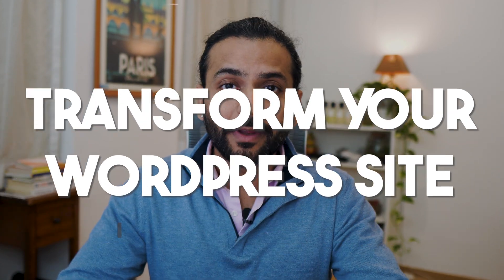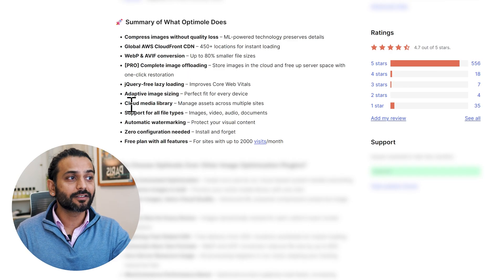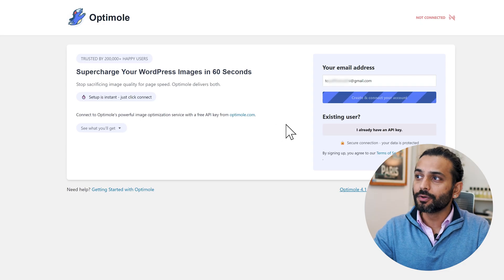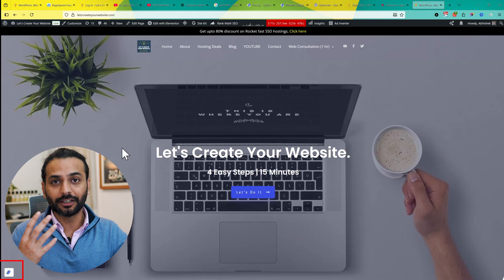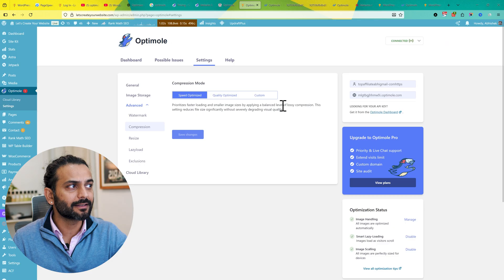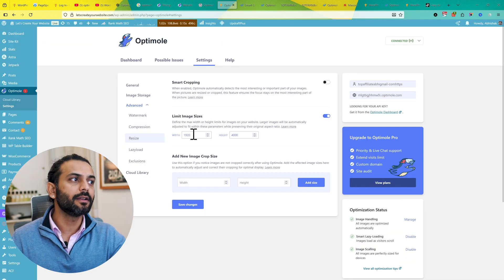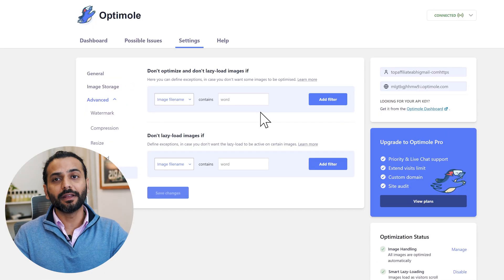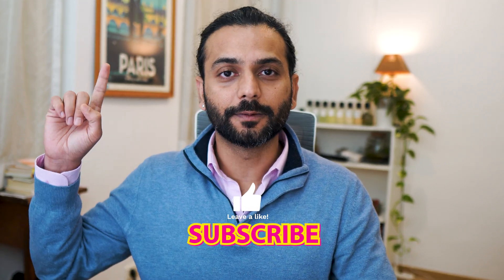Image Optimization & LCP Solution With Optimole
Image optimization is the easiest way to speed up your website and get good scores with pages speed insight and gtmetrix.

Converting images into webp from jpeg/png can reduce the images size significantly, sometimes up to 90% light weight images keeping the same quality of the images.

Optimole does Images optimization and webp & Avif conversion for free. Your website will be lighter and much fatser after installing optimole pluing.

Another great feature is lazy loading, which is great to load images only when they comes into view port. which makes page lighter resulting the fast loading pages. But keep in mind that if you lazy laod the first LCP image/FCP images then it makes low scores for pages speed insight also it is bad for user experience.

Optimole provides option to lazy load images and not to lazy load the lcp and viewport images, which is a great feature not provided by many other images optimization plugins.

you can set up how many images you don't want to lazyload or even not optimize.

Another great feature comes with the optimile is - Watermarking. You can set up your own water mark on images which make sure that people use your images without your consent. it they do, the water mark will reveal that they belongs to your website.

Optimole is your all-in-one image optimization powerhouse. It automatically compresses and resizes images, then serves them through a lightning-fast CDN with over 450 global locations. Whether it’s product shots or portfolio photos, Optimole handles everything seamlessly.

With built-in WebP and AVIF conversion, smart lazy loading, and AI-powered optimization, it instantly boosts your site’s speed, Core Web Vitals, and SEO—no setup needed. Say goodbye to slow images and hello to a faster, more user-friendly website that both visitors and Google will love.

0:00 Intro
0:18 Fast Websites Ranks Better
0:40 Image Optimization Plugin & Features
3:05 Installing the Optimole Plugin for Image Optimization
3:28 Creating Free Account on Optimole
4:07 Plugin Dashboard & Image size Reduced
4:57 General Settings
6:17 Watermarking Images for Free
7:22 Compressing Images
8:21 Image Resizing
9:34 Lazy load & Solving LCP
11:09 Excluding images from Optimizing
12:36 Final Thoughts about Image Optimization plugin